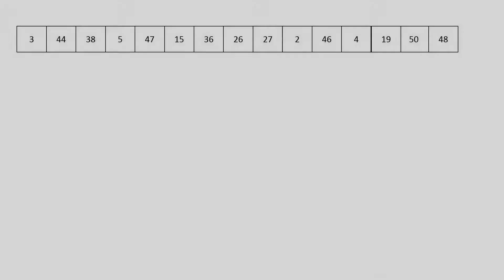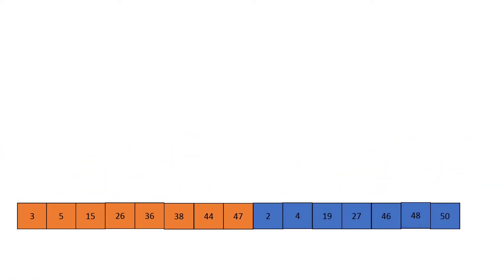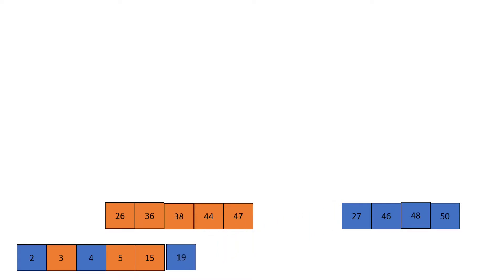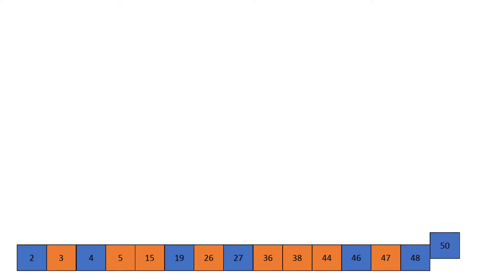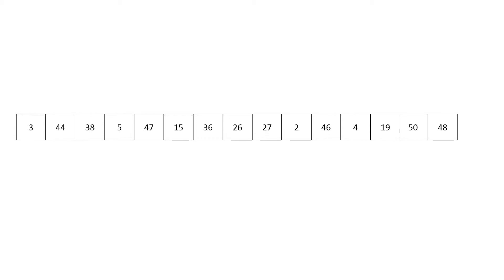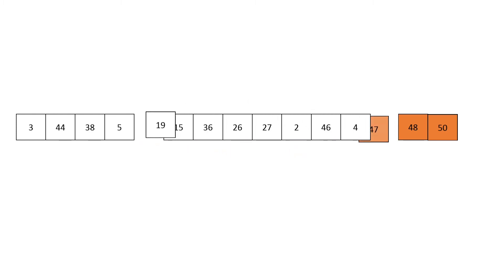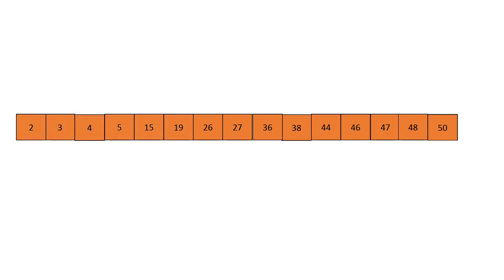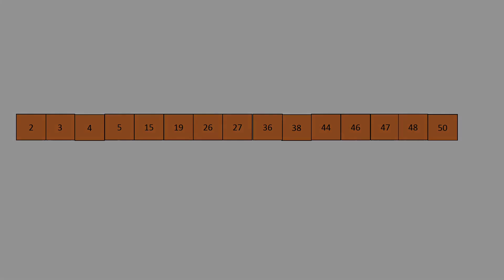Merge Sort and Selection Sort Visualizations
In this video we discuss how Merge Sort and Selection Sort function by using animations of their execution.